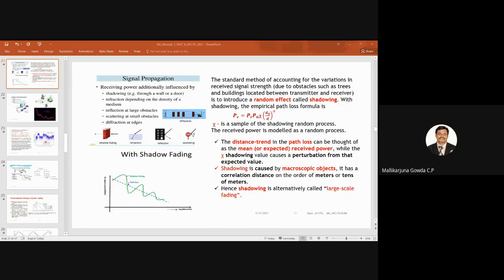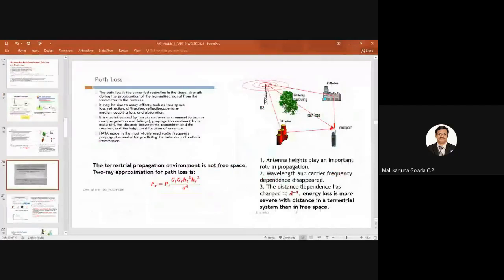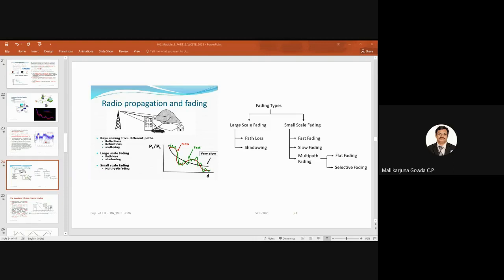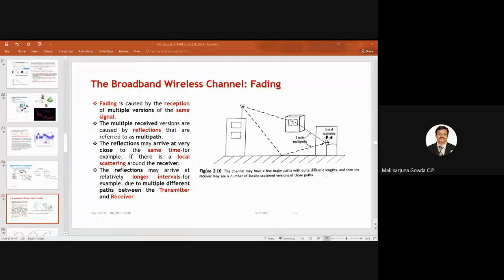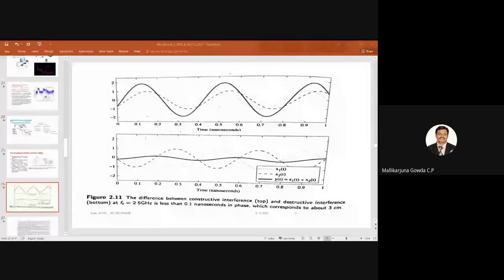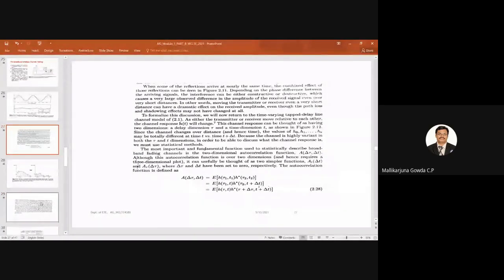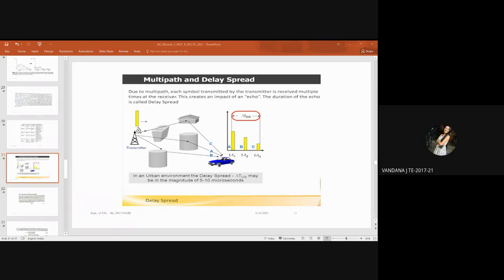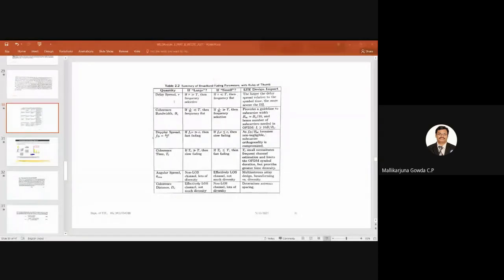WCLTE(17EC81)_ by Prof Mallikarjuna Gowda C P_ 2021 05 13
Discussed about Broadband wireless channel: fading,  Delay Spread and Coherence Bandwidth.